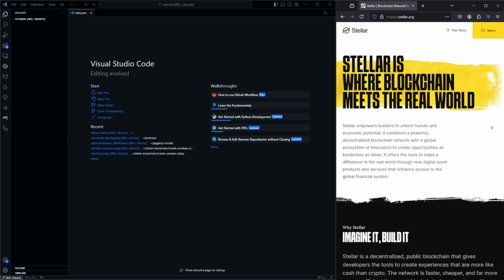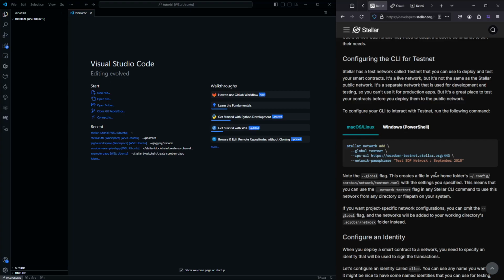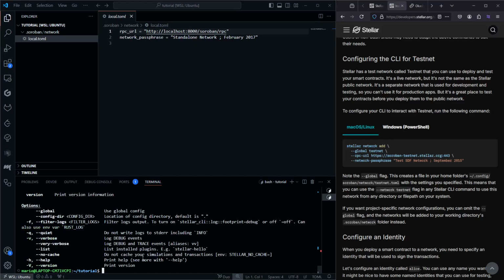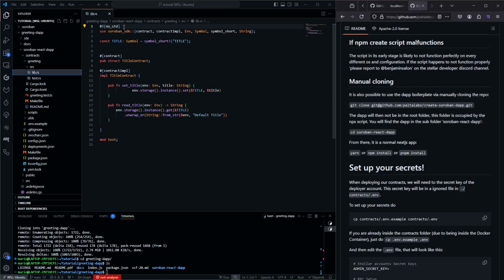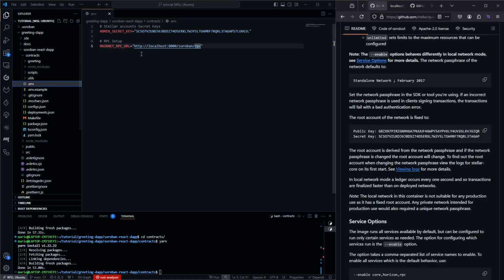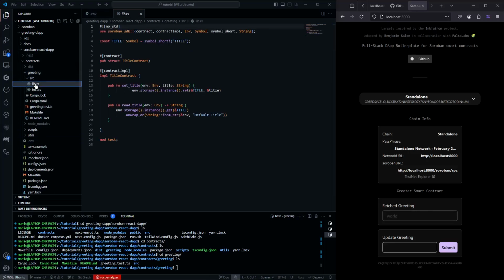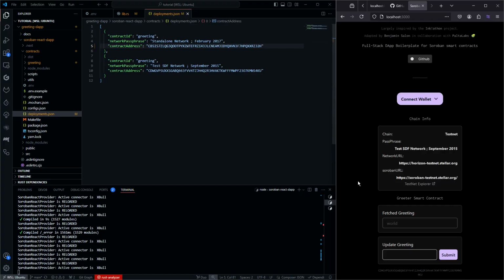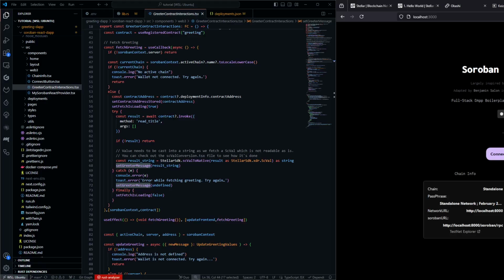Setup local Stellar Blockchain to test Smart Contracts & dApps | Stellar CLI & create-soroban-dapp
In this tutorial/walkthrough, you will learn about how to develop a Smart Contract in Soroban - the Smart Contract platform of Stellar Blockchain.

You'll also learn to interact with the Smart Contract using create-soroban-dapp (a NextJS boilerplate for Soroban/Stellar dApp development similar to create-react-app)

This tutorial was created for the Stellar Hackathon Challenge on Dev.to!